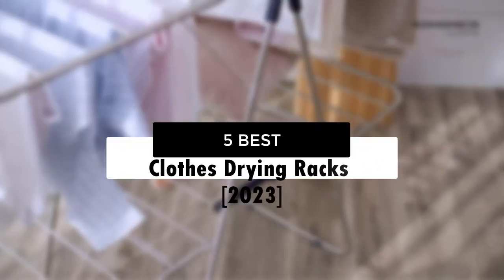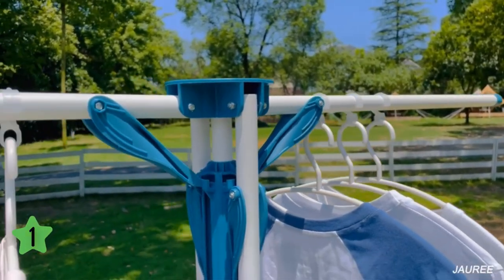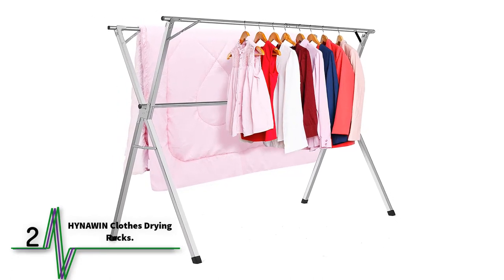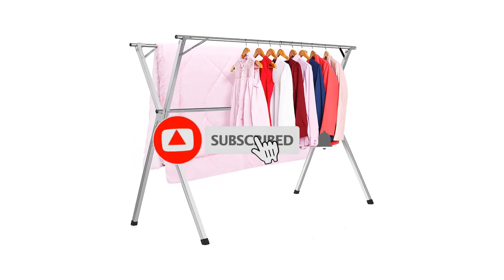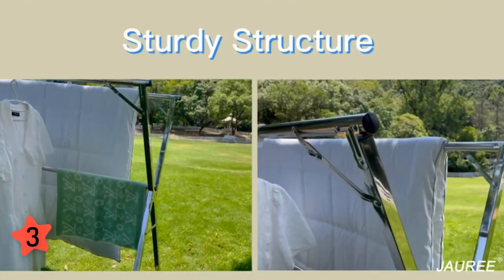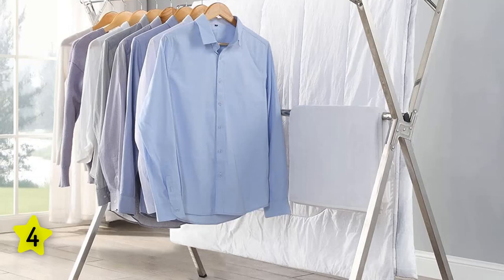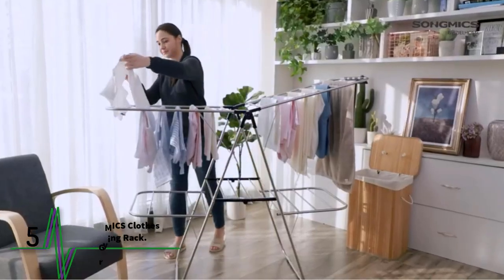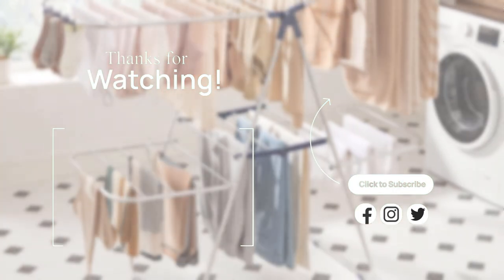Best Clothes Drying Racks For 2024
LINK:
1. JAUREE Tripod Clothes Drying Rack. :

2. HYNAWIN Clothes Drying Racks. :

3. JAUREE 79 Inches Clothes Drying Rack. :

4. GISSAR Clothes Drying Rack. :

5. SONGMICS Clothes Drying Rack. :